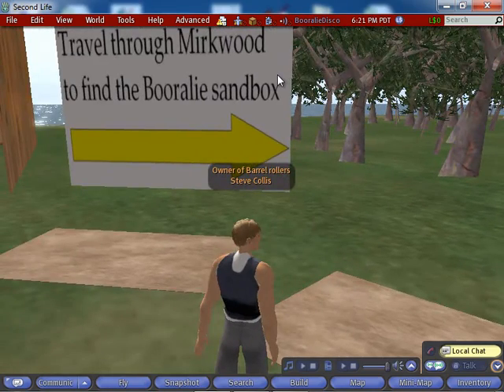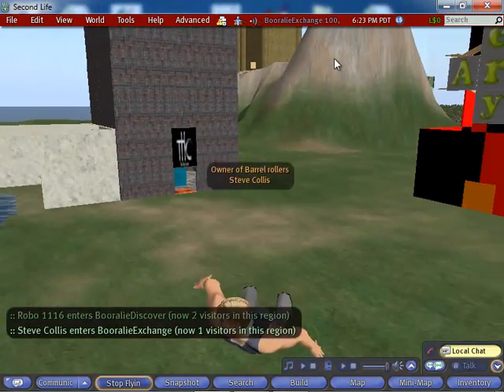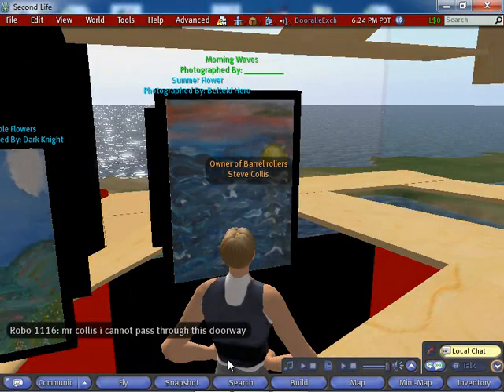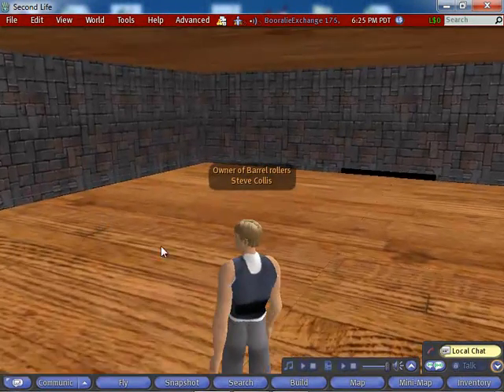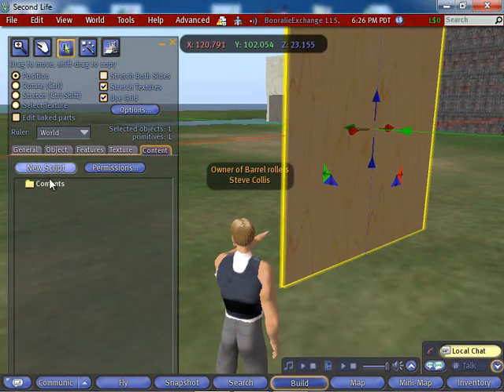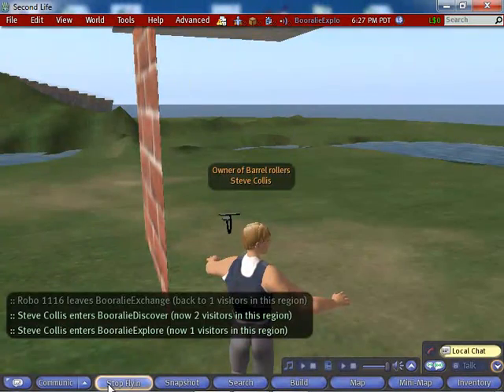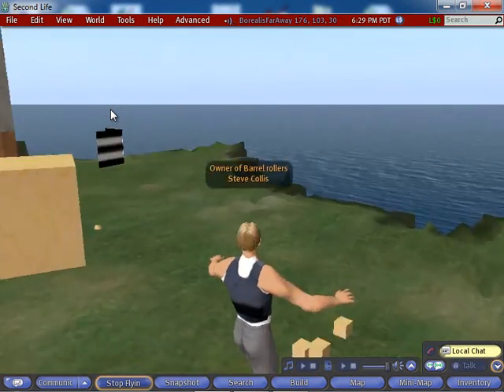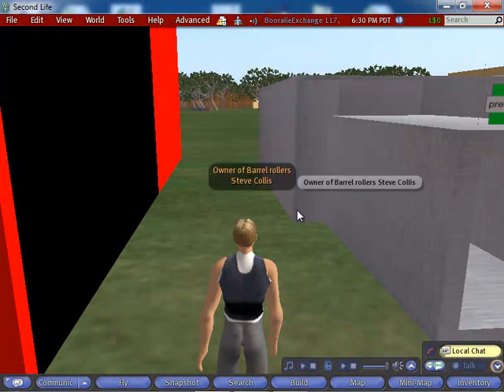Booralie Open Sim Virtual Island for High School Learning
A tour of our school Open Sim island. The island is available 24/7 and is slowly being built by its student population.
To me, this space exemplifies 'community of practice' learning processes. Behaviour is self-regulated. Learning is organic, spontaneous and authentic.
In the video:
0 min - I walk through the initial forest, through the 'sandpit' where anyone can build,
1 min - to Booralie Metropolis, where teams of students claim land and put up buildings.
4:30 - I show the process by which objects in the world can be programmed.
5:30 Next, I fly around the entire island showing some class projects, including quiz chairs linked to Moodle using SLOODLE.
7:30 Finally, I conclude with some comments about the nature of learning and power of 'community of practice' learning.
I think schooling as we know it needs to go extinct as soon as possible. Schooling has toxic elements that breed passivity and alienation in a good proportion of the students... students who will otherwise go on to have highly successful lives. A 'learning village' model has been articulated and is long overdue.